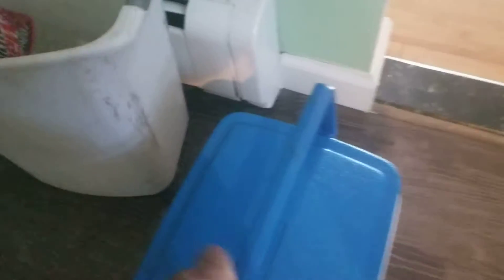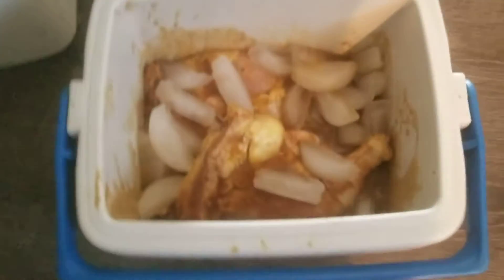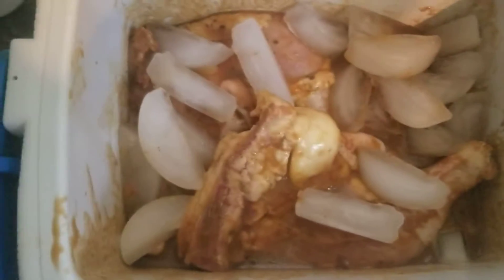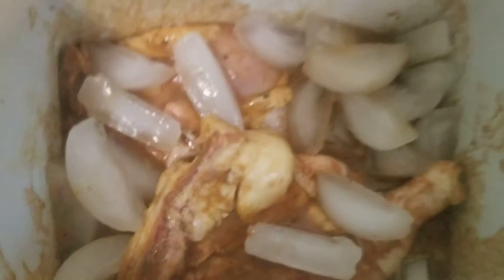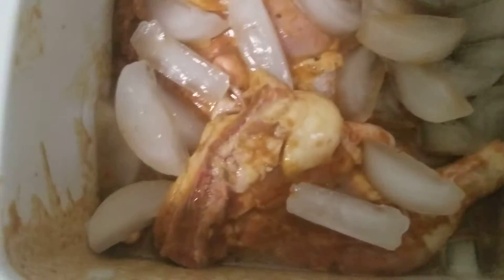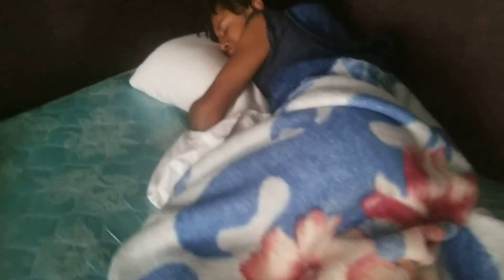Datilus Family Pre Vacation VLOG1 episode 1